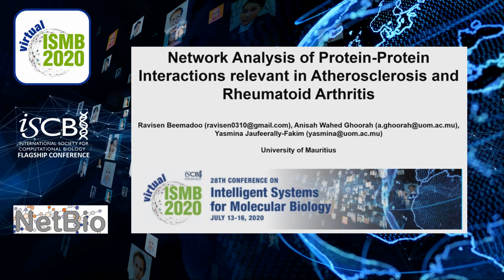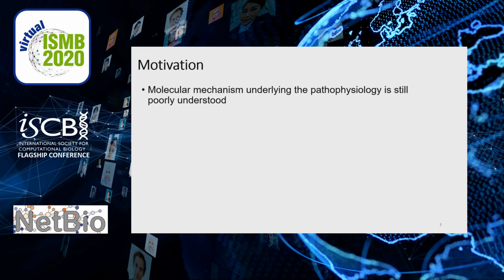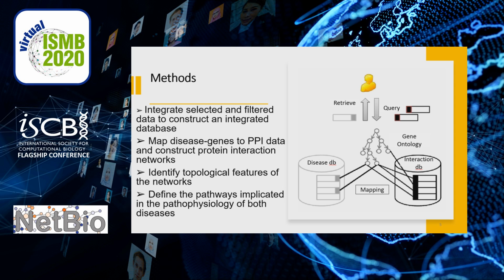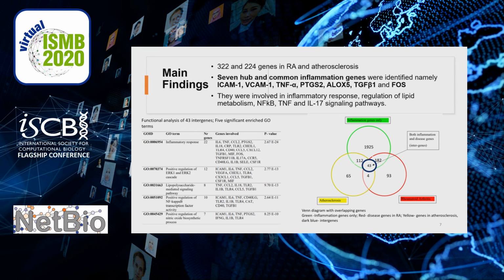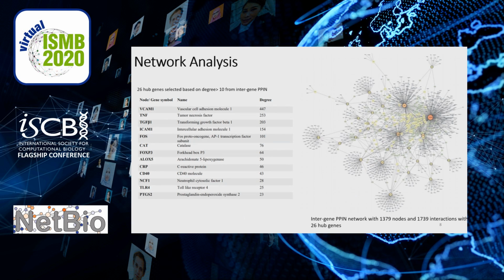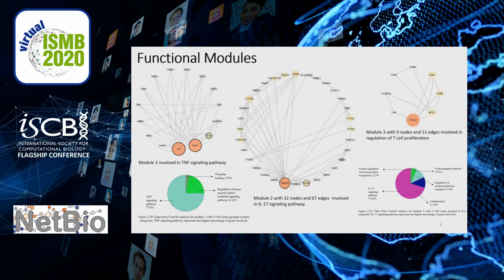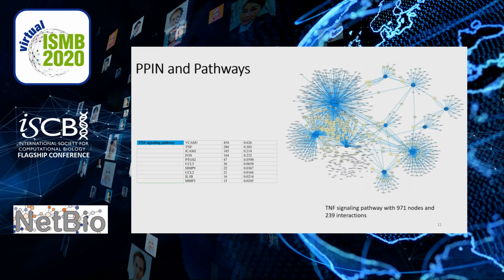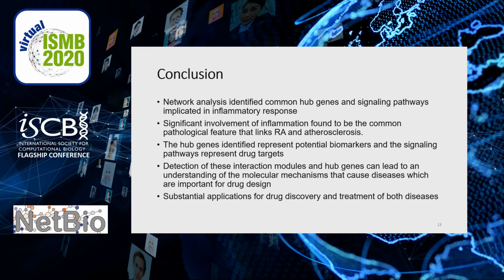Network Analysis of Protein-Protein Interactions... - Ravisen Beemadoo - NetBio - ISMB 2020 Posters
Network Analysis of Protein-Protein Interactions relevant in Atherosclerosis and Rheumatoid Arthritis - Ravisen Beemadoo - NetBio - ISMB 2020 Posters